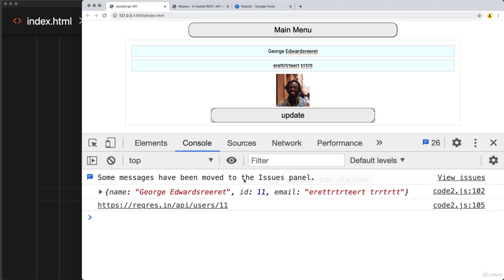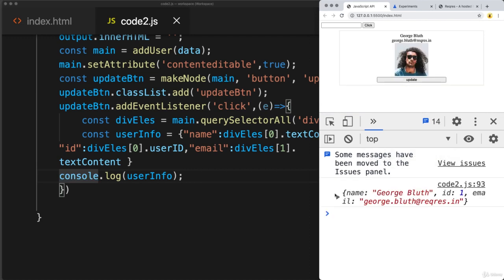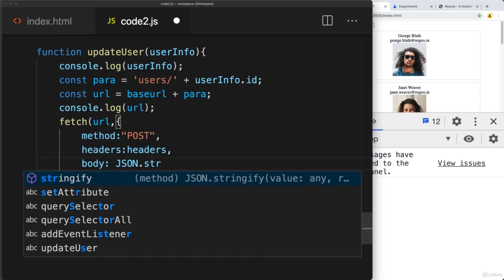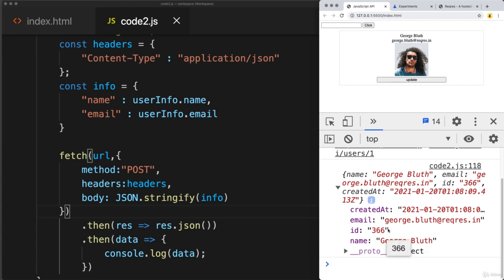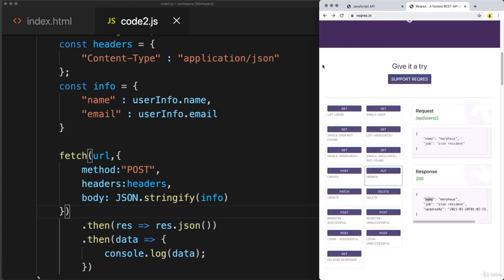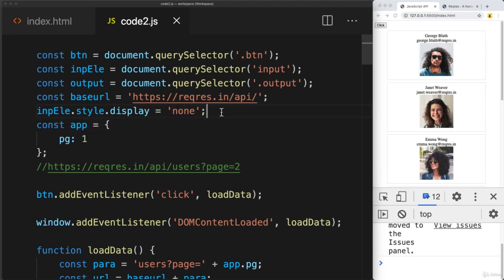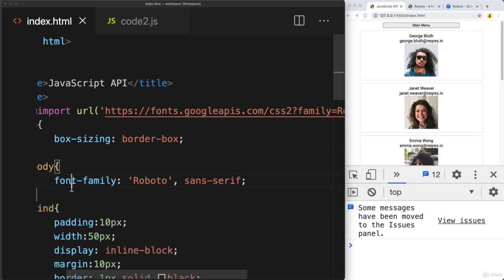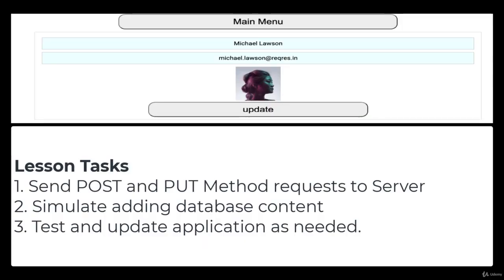AJAX Dynamic Web Pages 0504 - test Frontend API Tester - loading JSON data to web page